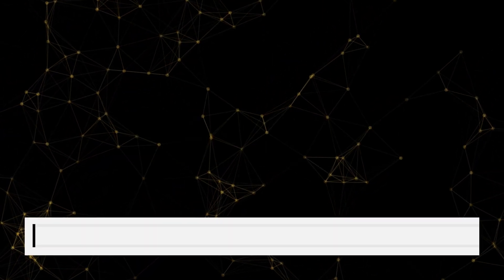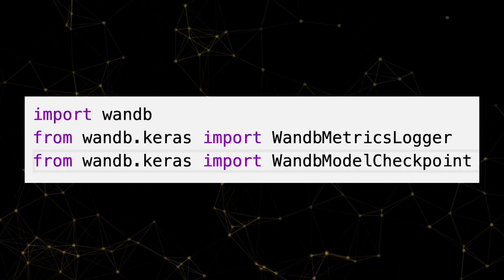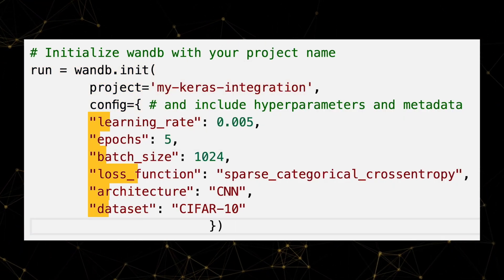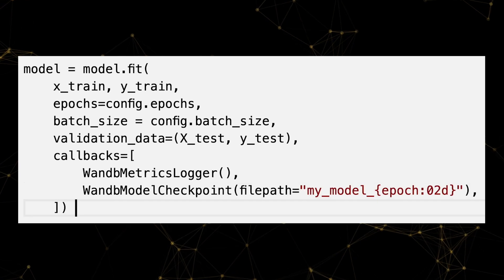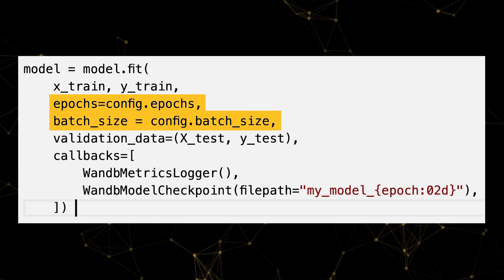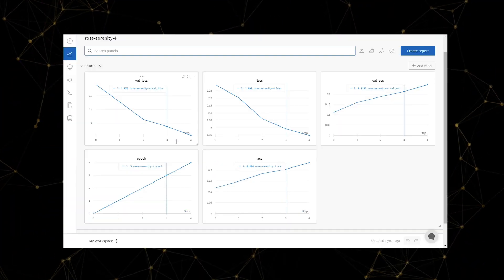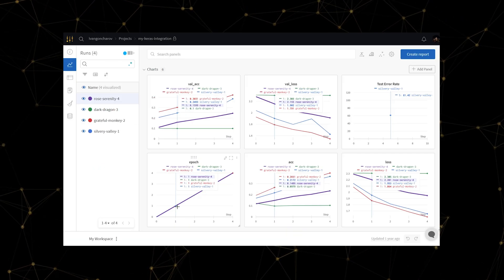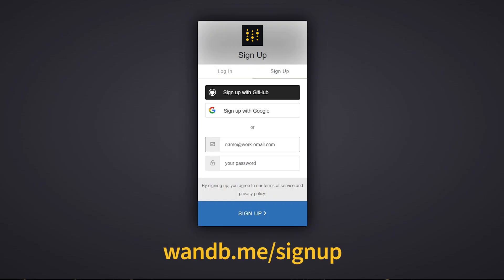Track Your Keras Machine Learning Experiments with Weights & Biases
Visualize your Keras experiments in Weights & Biases (wandb) in LESS than a minute!